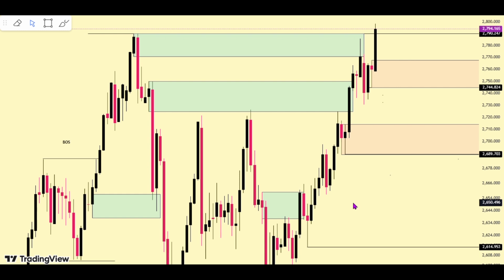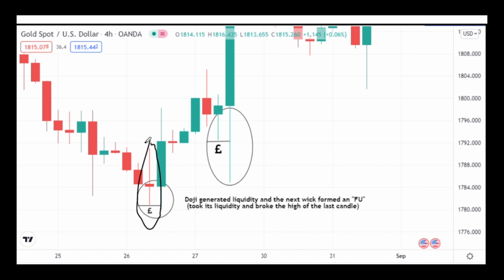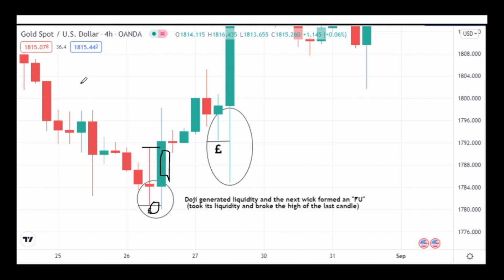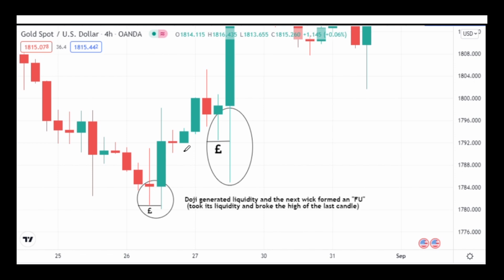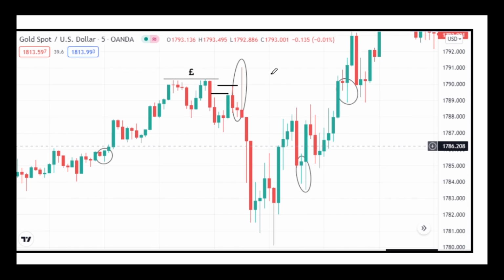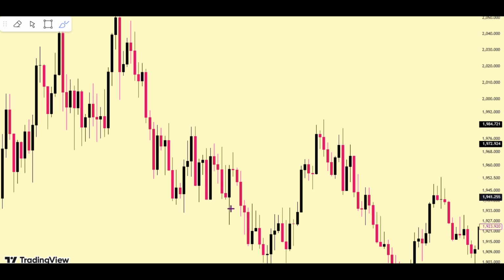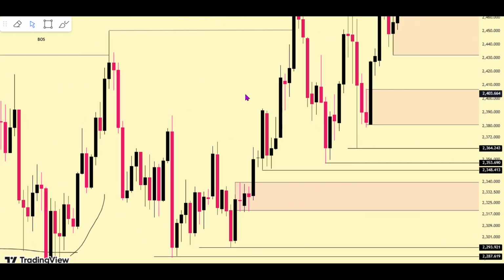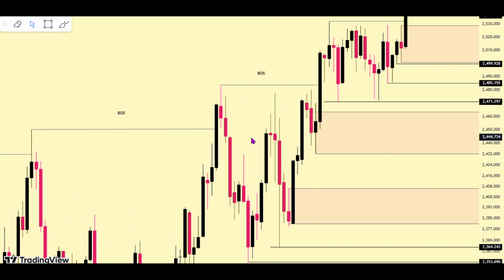🎯Advanced candlestick pattern strategy that professional traders never share!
Unlock the secrets of institutional trading with the FU Candle strategy that top traders never share. Learn how to decode market manipulation and trade like a pro.